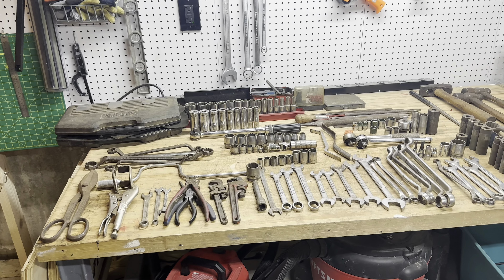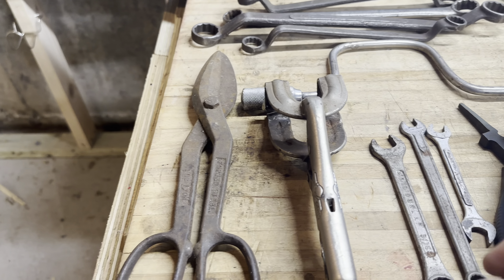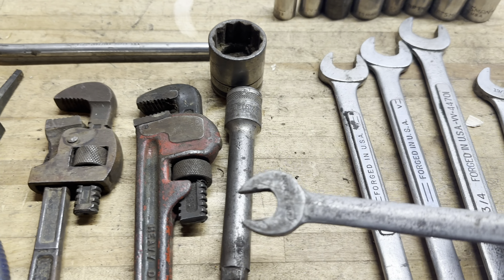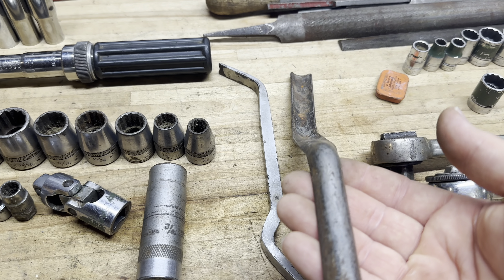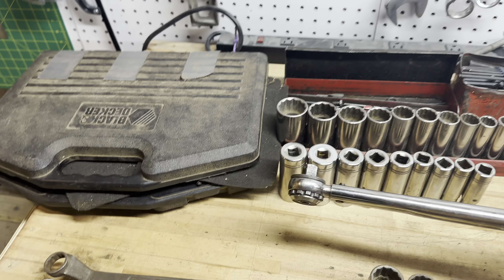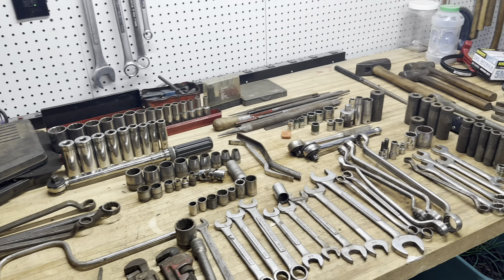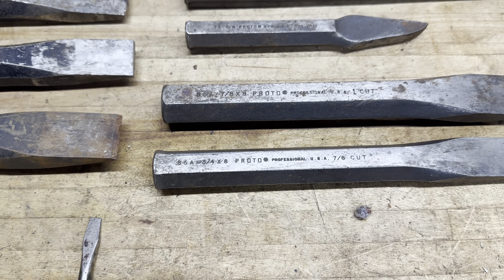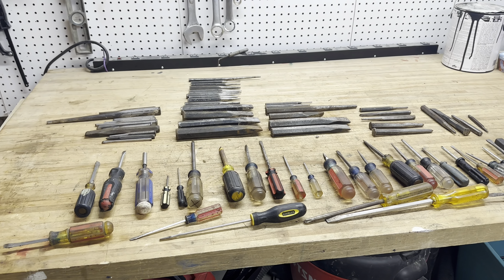Facebook Marketplace Pickups | Great Impromptu Pickups | Saturday September 21st.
Here are my Facebook marketplace pickups for Saturday September 21st.